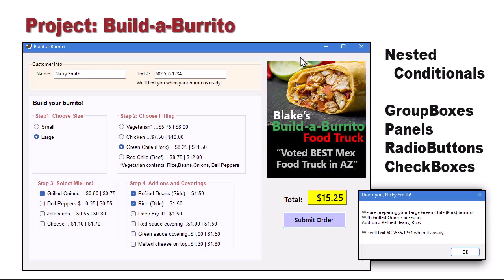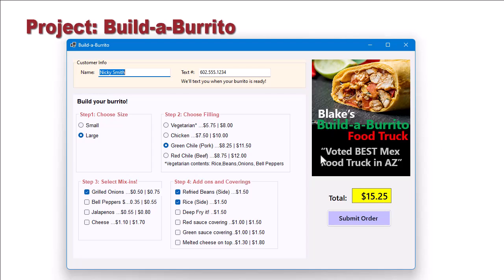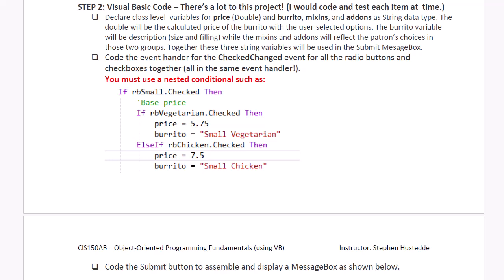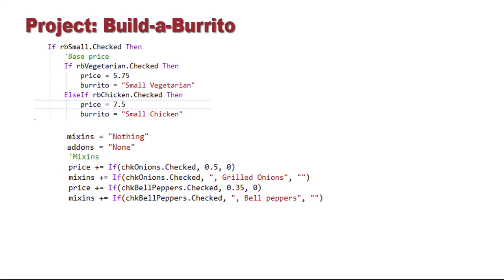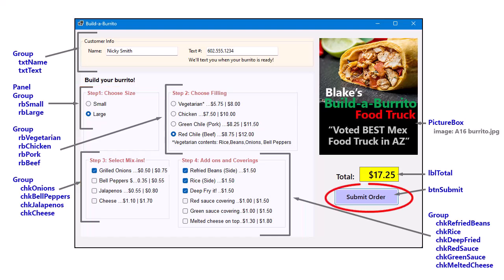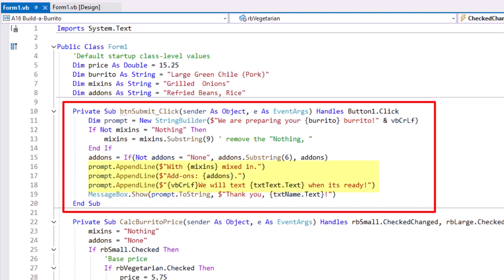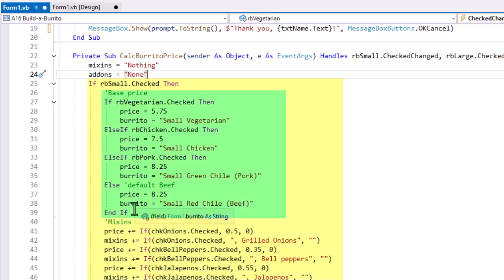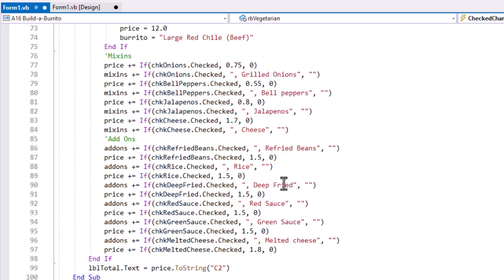OOP Programming (VB) - 06J Build-a-Burrito project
Object-Oriented Programming (VB) - 06J Build-a-Burrito project
The Build-a-Burrito project uses nested conditionals to adjust the price and track the user's choice of a burrito size, filling, mix-ins and add-ons.